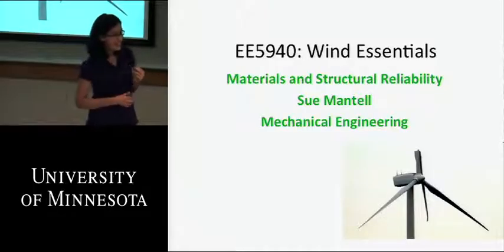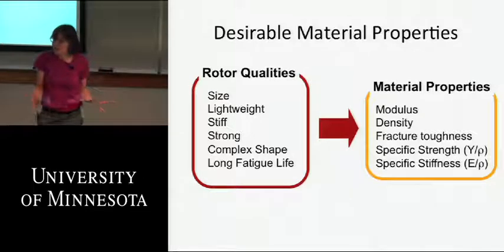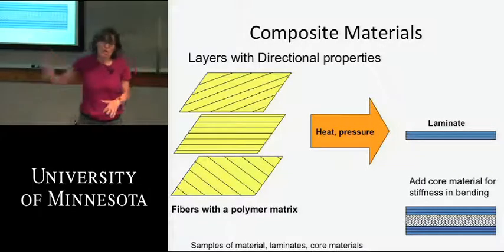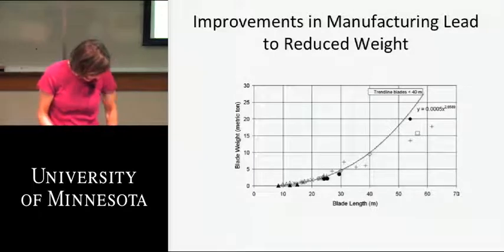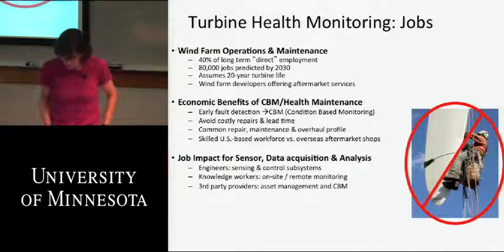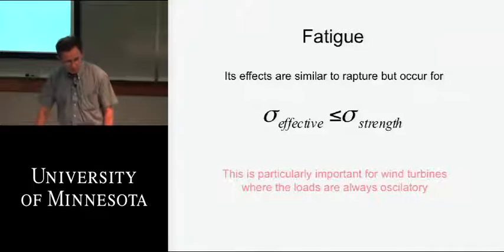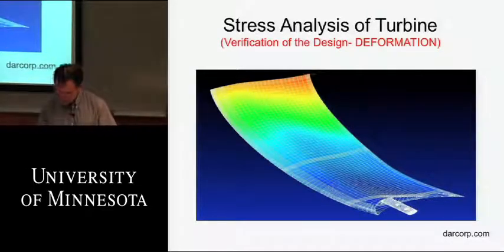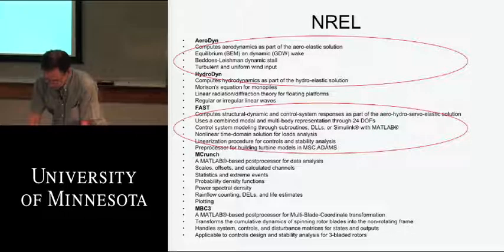Wind Energy Essentials Module 7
Module 7: Structural Analysis